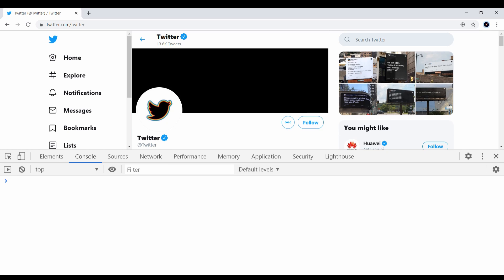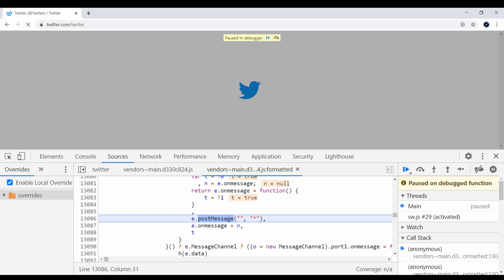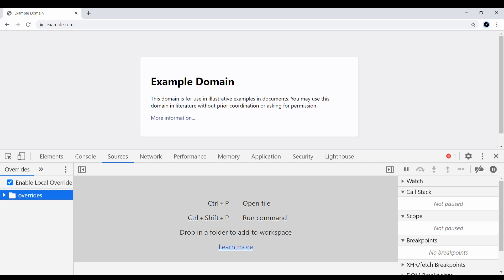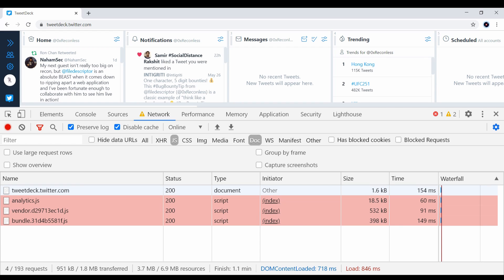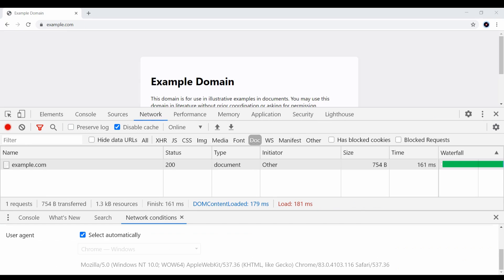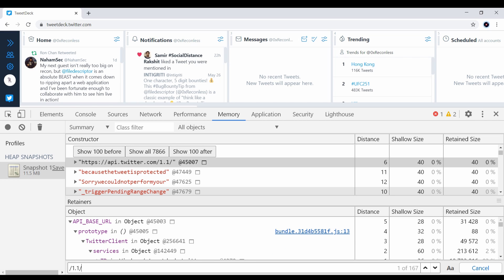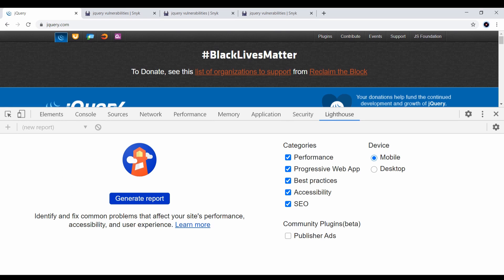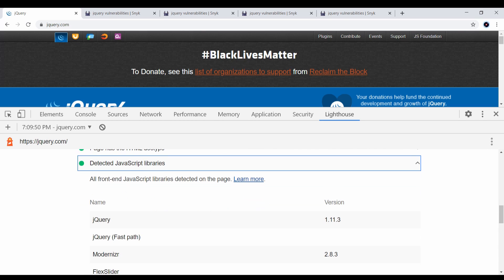Improve Your Hacking Skills Using Devtools | Bug Bounty Tips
In this video, Filedescriptor talks about secret DevTools tricks for bug bounty hunting.

00:00 - Introduction
00:07 - Using debug() to intercept insecure postMessage calls
00:56 - Using monitorEvents() to log message events
01:21 - Local Overrides to automatically modify HTTP responses
01:51 - Lesser-known usages of the Network tab
02:39 - Global search
02:59 - Automatically replacing User Agent in requests for blind XSS testing
03:24 - Using the Memory tab to extract API paths from heap snapshots
04:29 - Using the Lighthouse tab to analyse vulnerable libraries used in the page